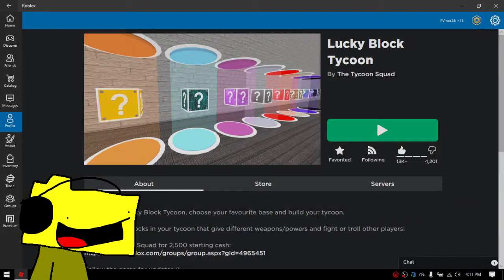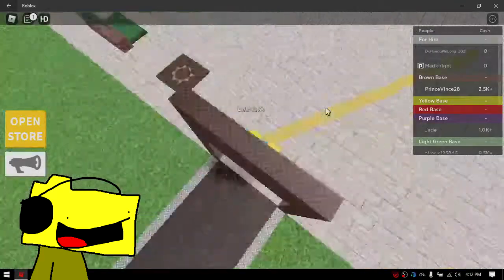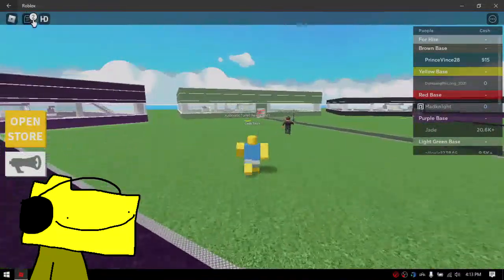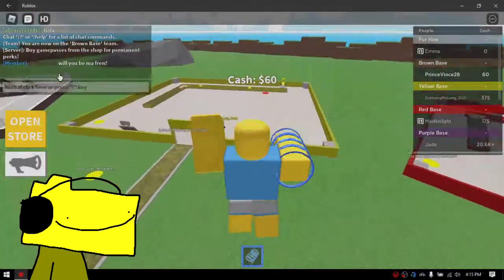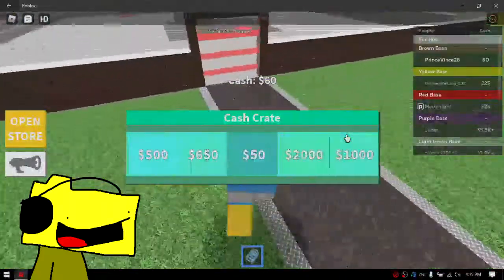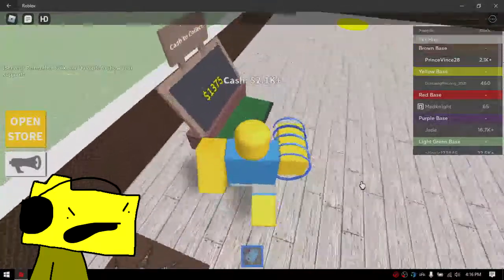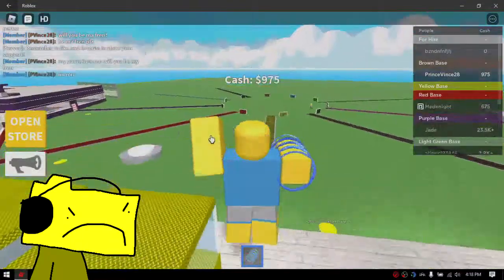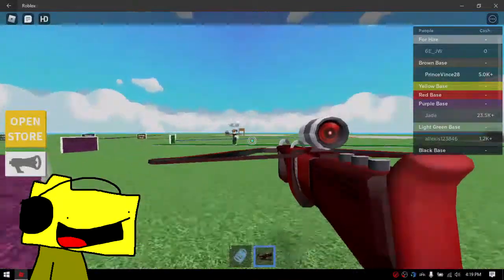Ron plays Roblox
Ron plays Lucky Block Tycoon on Roblox!

That's the entire video!!!